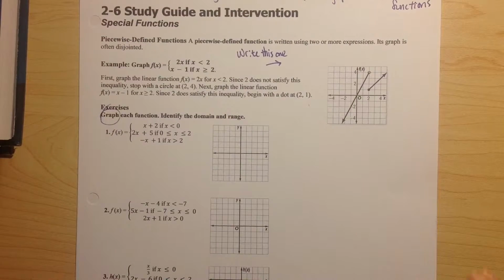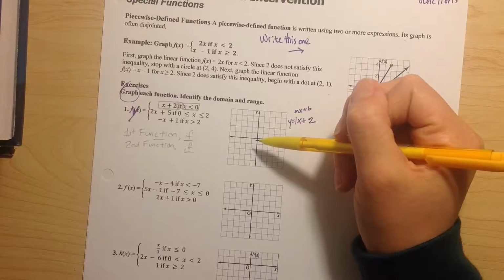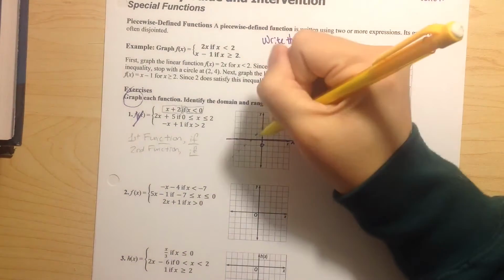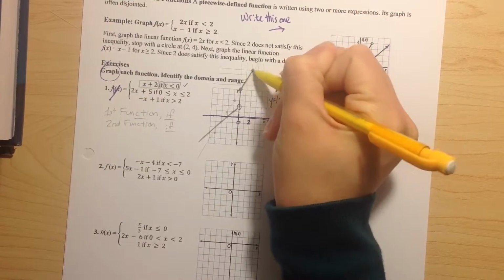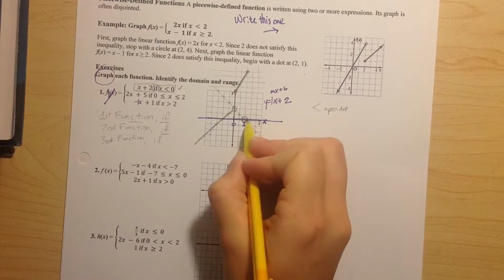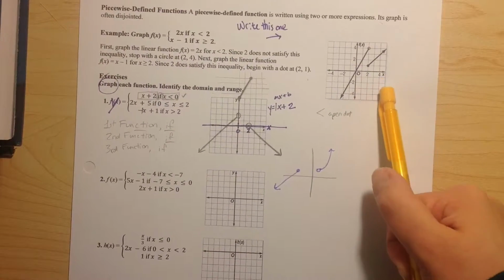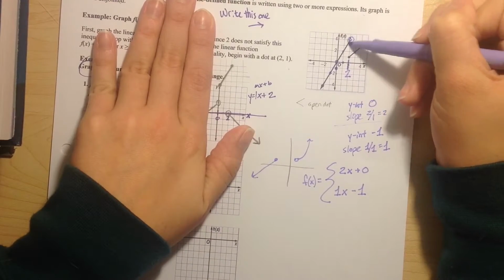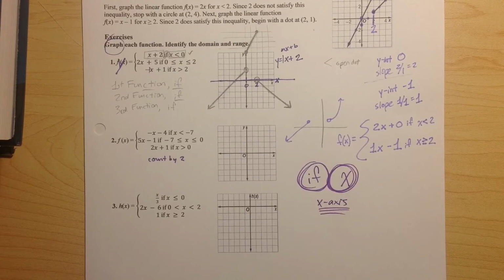Alg 2 Ch 2 Sect 6 Part 1 of 2